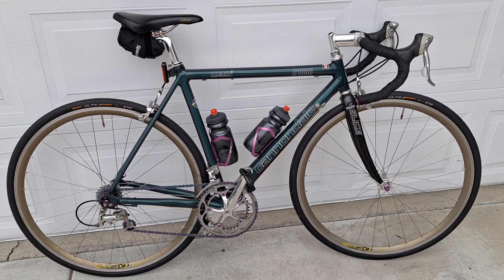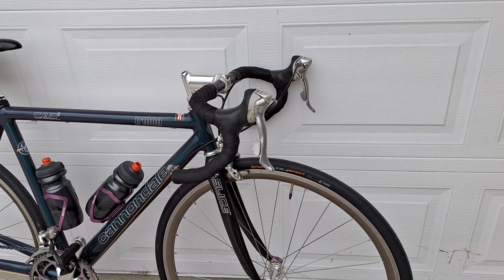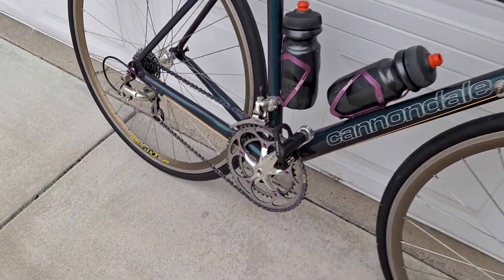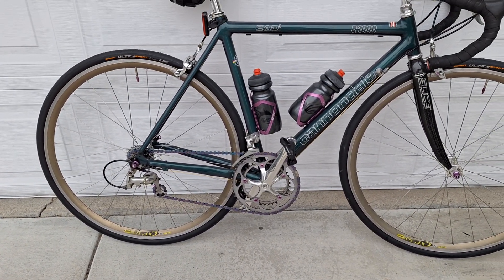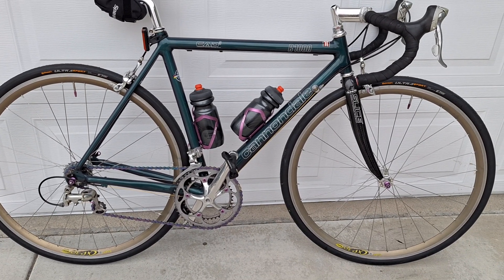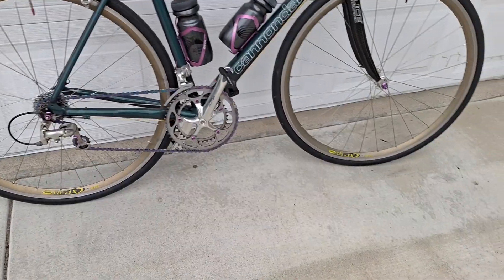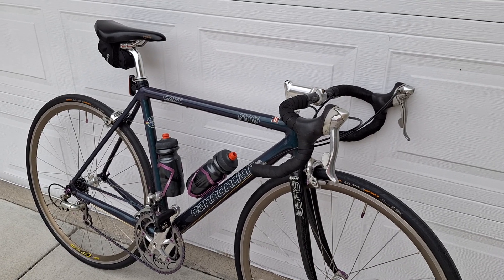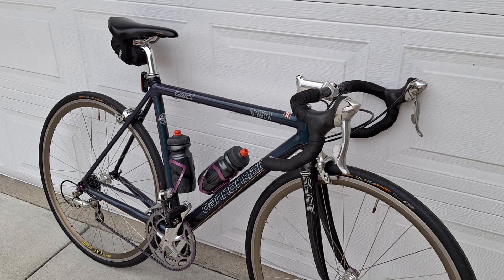I appreciate y"all